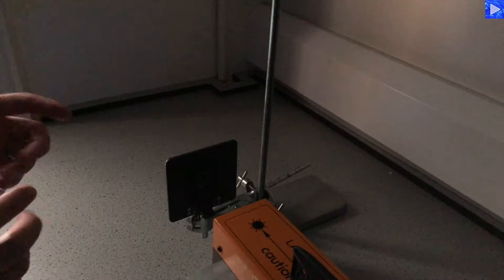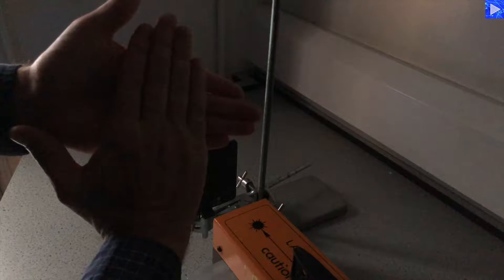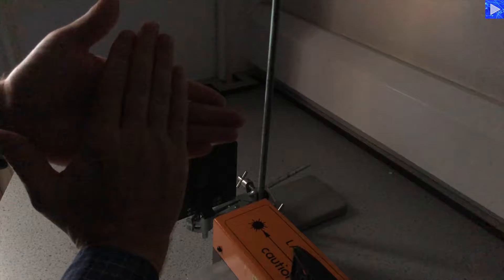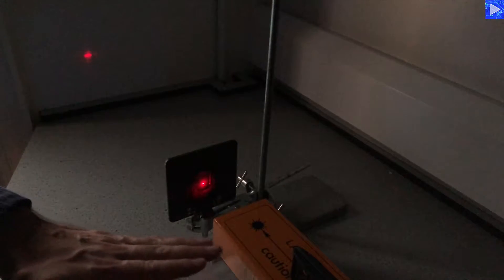Two Source Laser Interference in 2D (Young's double slit experiment)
Demonstration of how I created a two dimensional interference pattern with a red laser.
Two double slits are arranged perpendicular to each other (one horizontal and the other vertical) to produce a grid-like arrangement of bright dots on a screen.

I did this as an experiment to make it easier for students to understand the interference pattern produced in the electron diffraction experiment.  Until now I've only been able to draw upon their previous knowledge of two source interference in one dimension (Young's double slit experiment).

Relevant concepts: wave interference, coherent sources, and superposition.